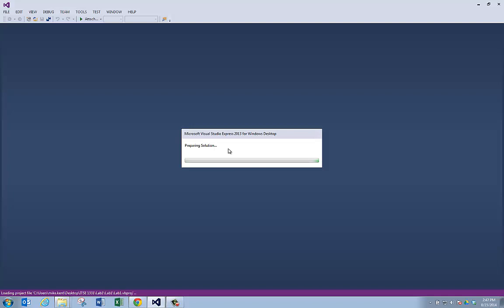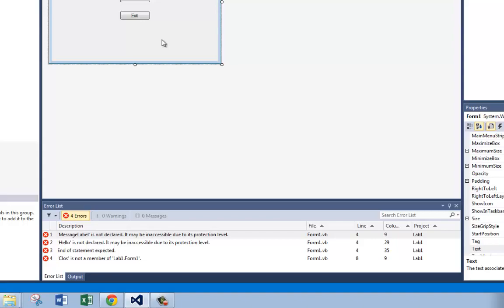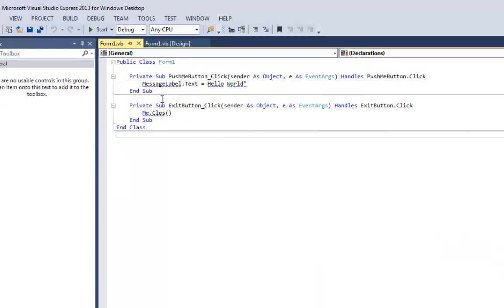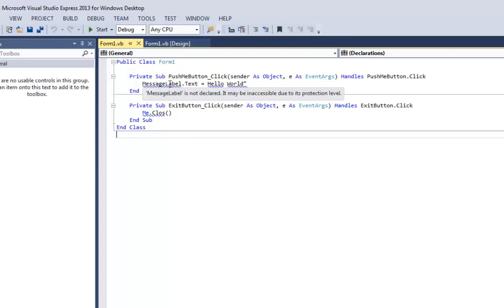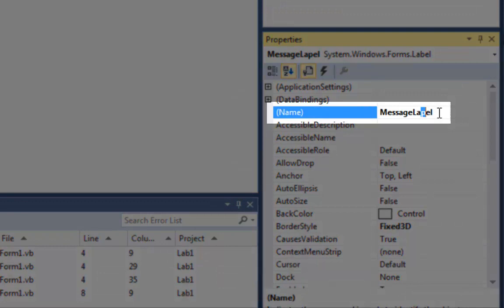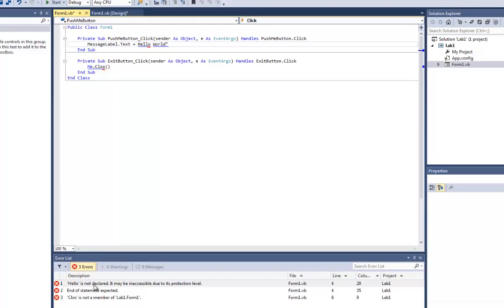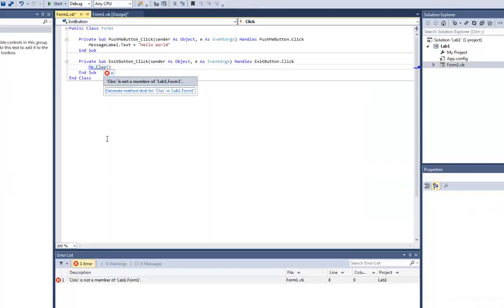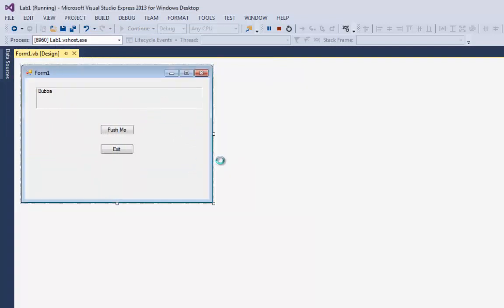Common Programming Errors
Some common errors programming students make on early programs.